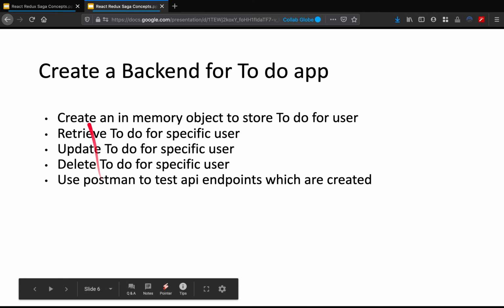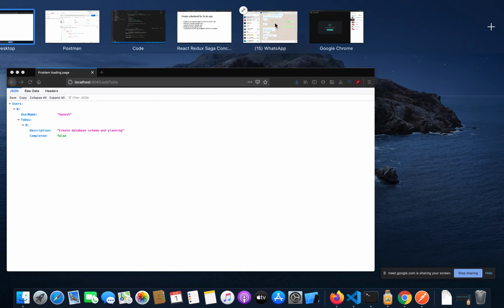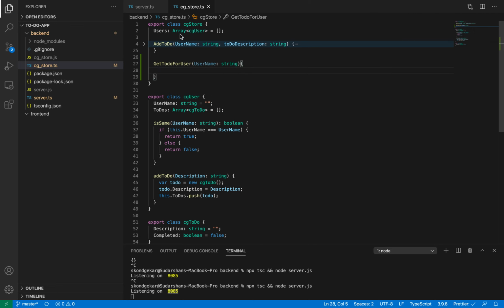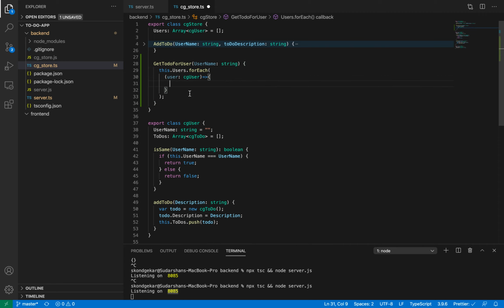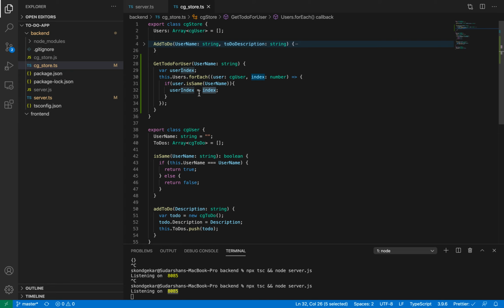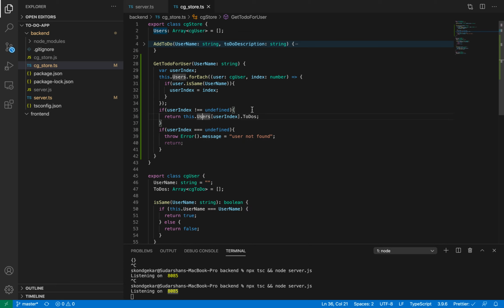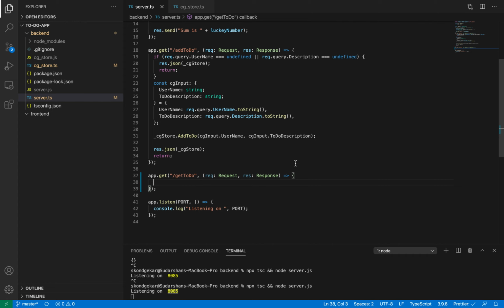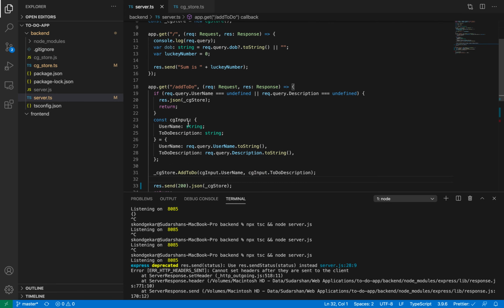Retrive, Update, Delete for todo list by user Part - 1